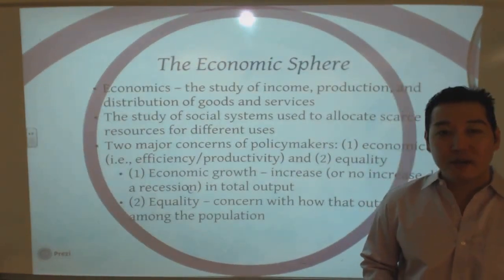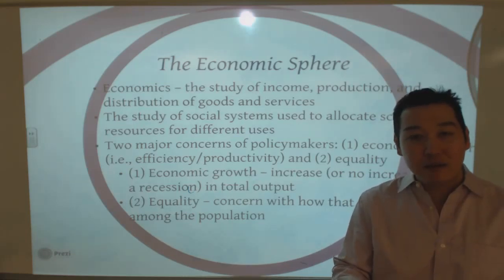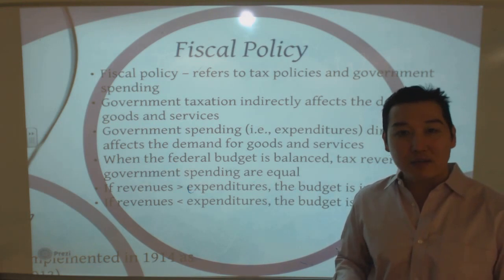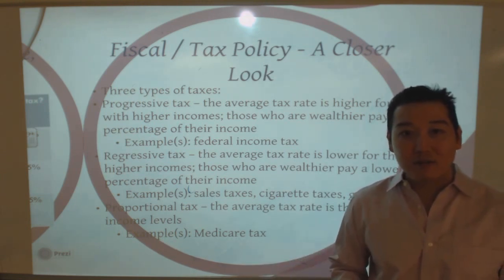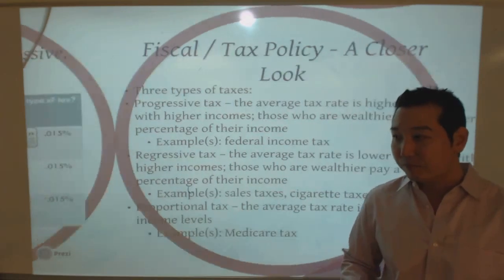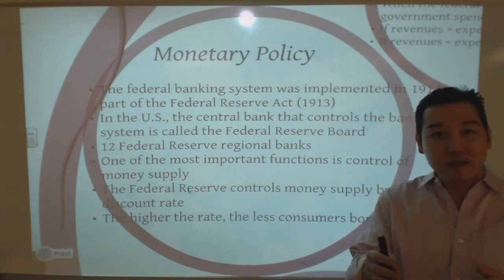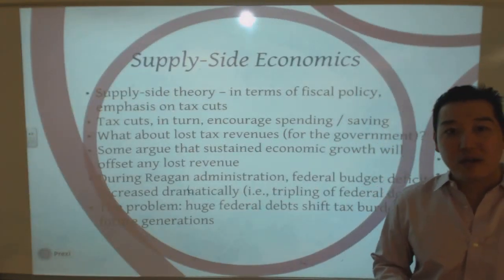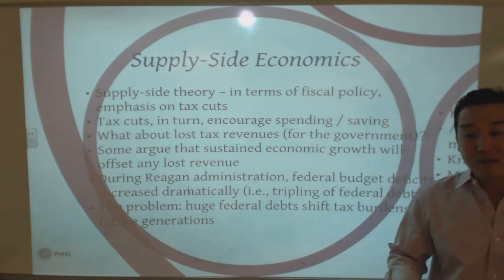Lecture Video Week 3, Part 1